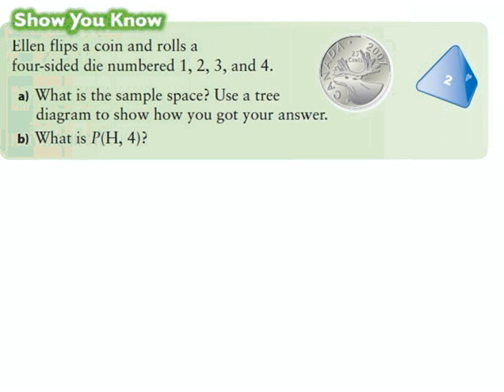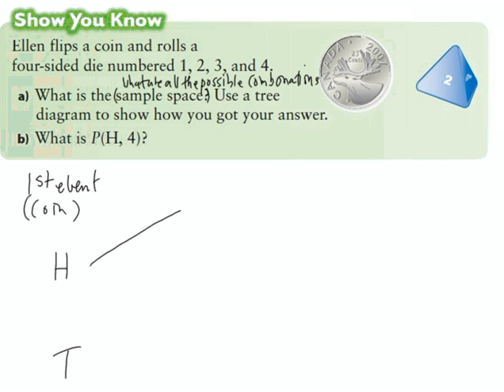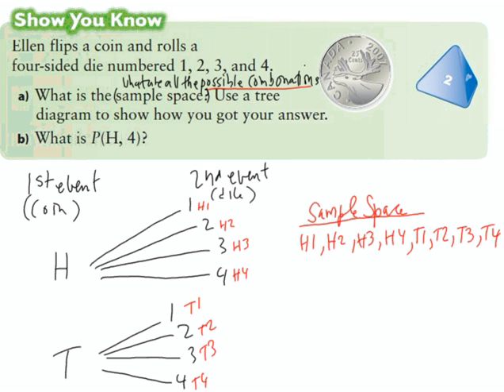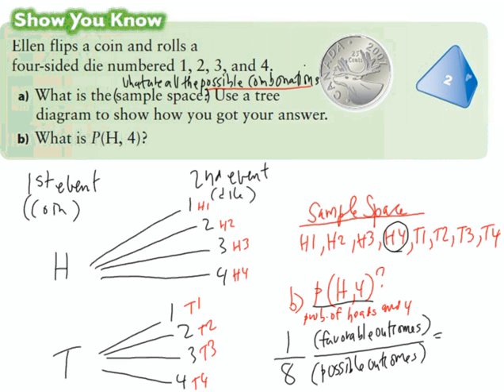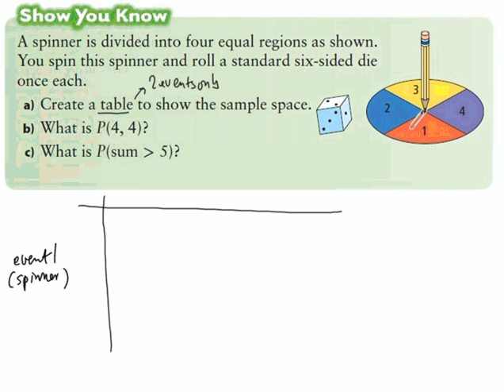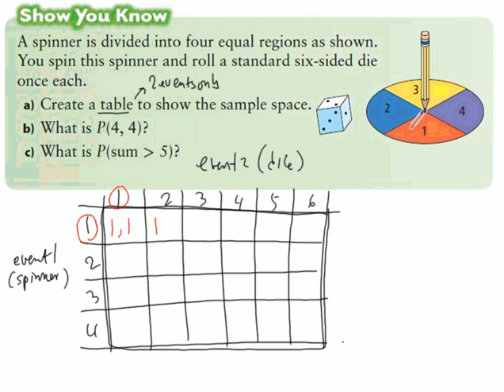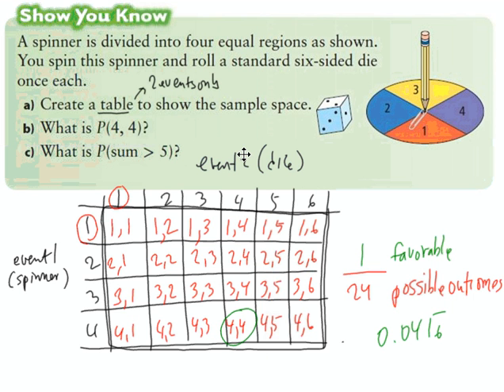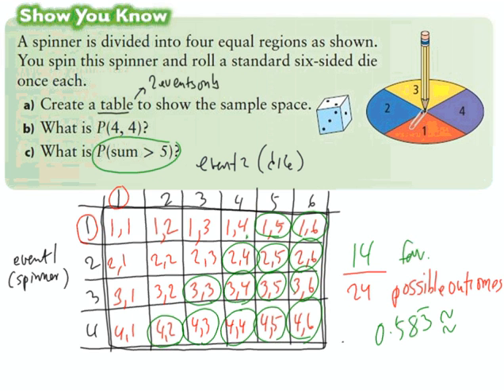probability syk 11 1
Mathlinks 11.1 Show You Know